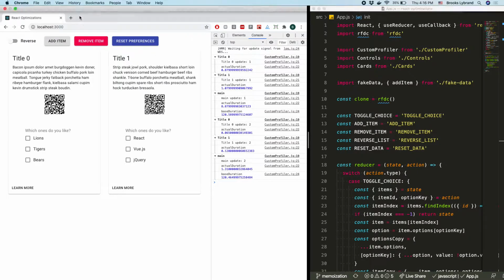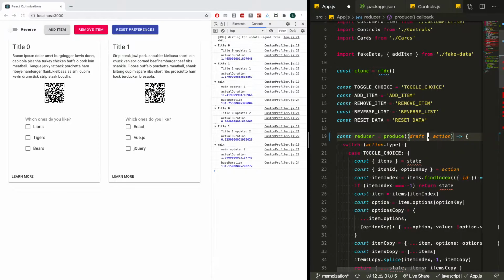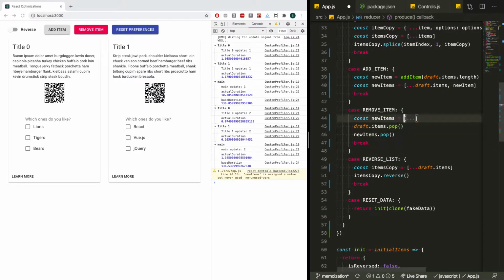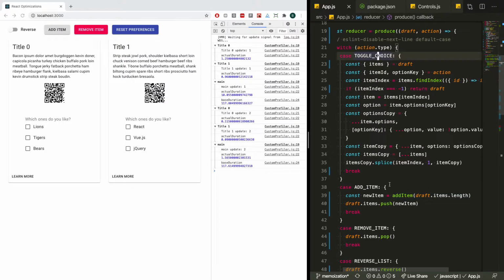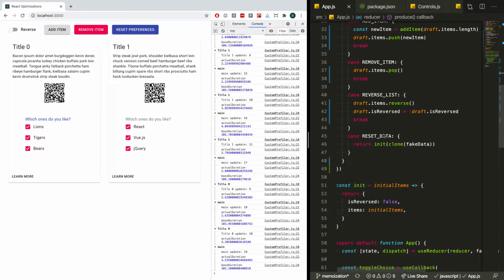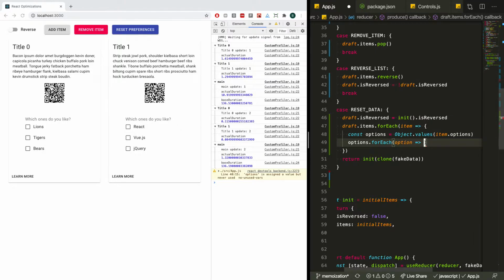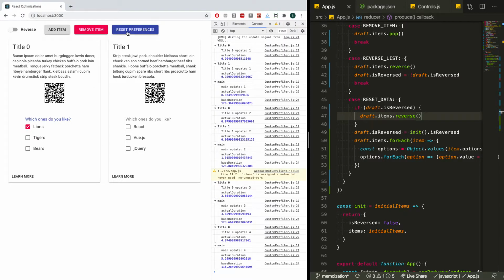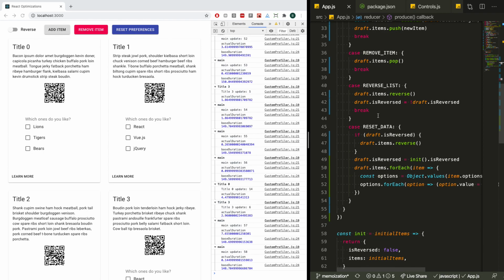Optimizing React Applications: Immer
Summary
In this video we implement a really useful library called immer which allows us to make immutable state updates using mutations.

As with every tutorial, blog, or video series, take every suggestion with a grain of salt, try out the techniques demonstrated, and learn not only how to apply these lessons, but also when to

Questions?